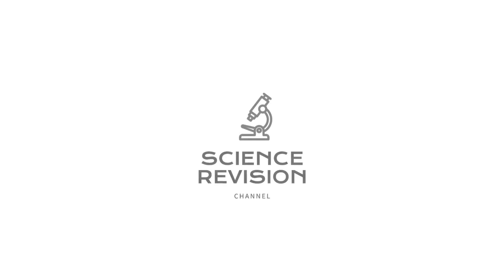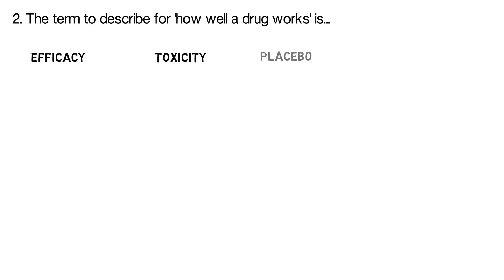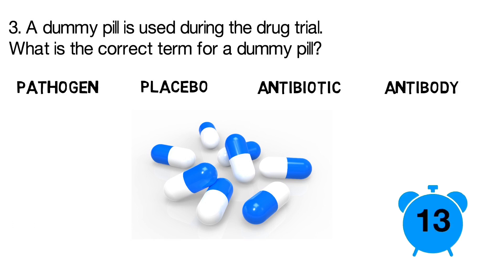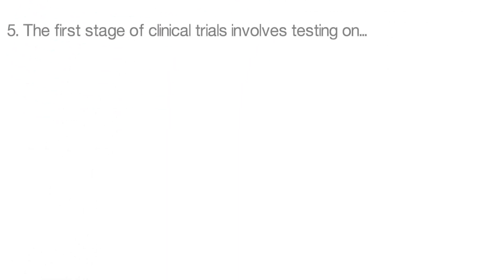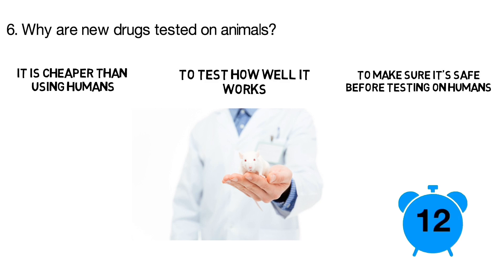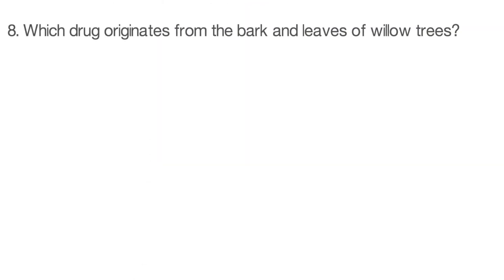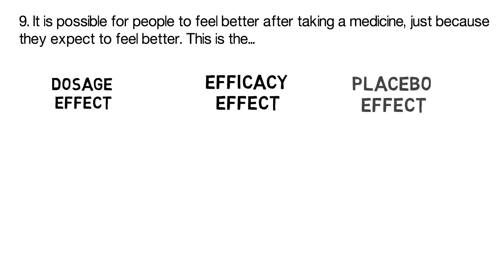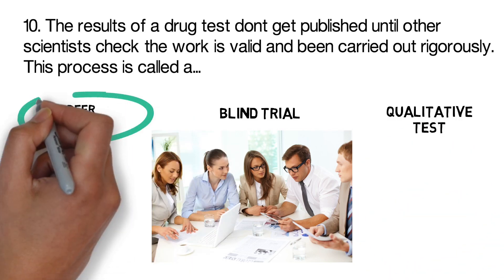GCSE Science Biology (9-1) - Drug Testing and Drug Development - Test Yourself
Test your knowledge on GCSE science biology (9-1) drug testing and drug development.This is core knowledge for biology GCSE and combined science 9-1 for paper 1. Questions cover preclinical and clinical trials including blind and double blind trials to help you prepare for your GCSE exams.

All images by the Science Revision Channel and Videoblock
B1 Cell biology
Biology Paper 1
Combined Science Paper 1
AQA, OCR, IGCE and Edexcel
Science Revision